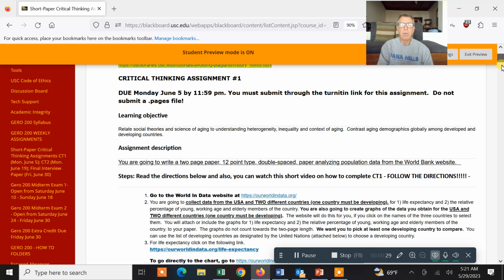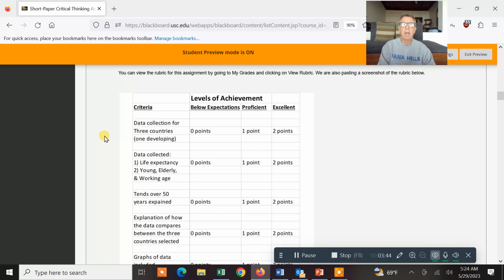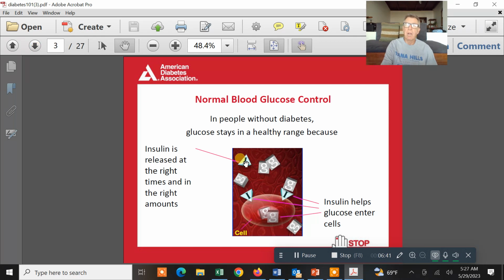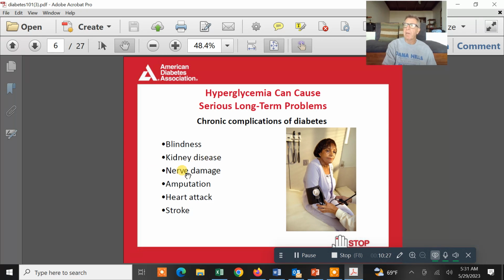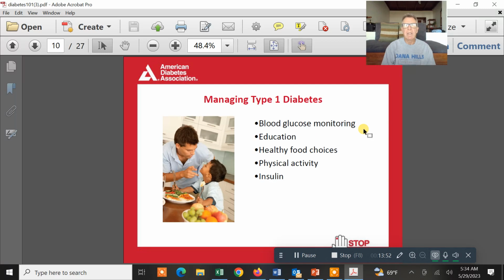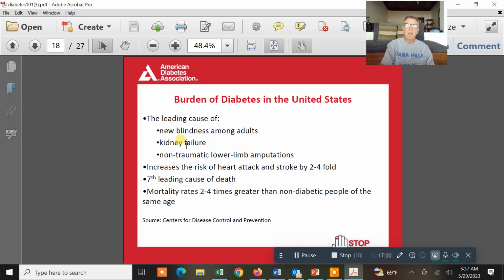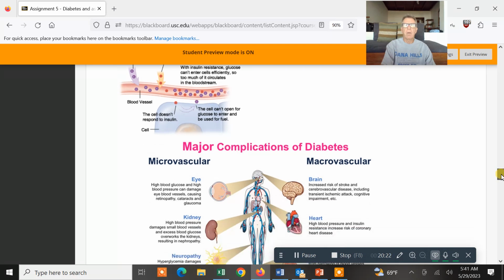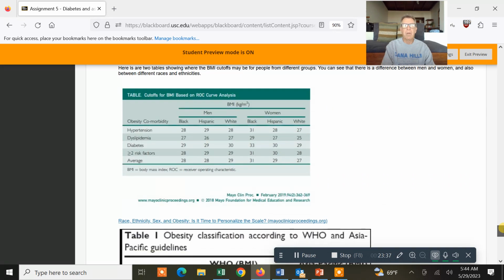GERO 200 su2023 Assignment 6 Diabetes and Associated Vascular Disease